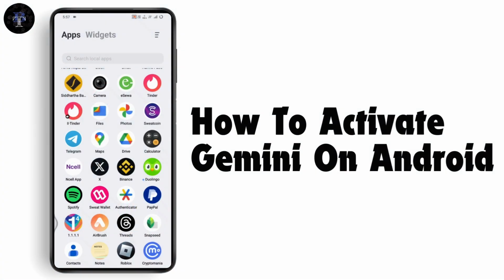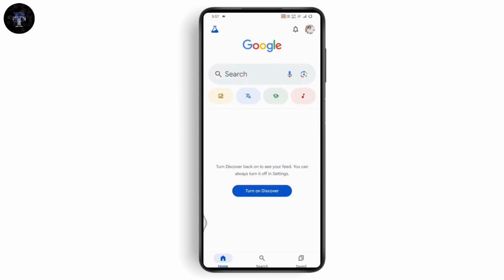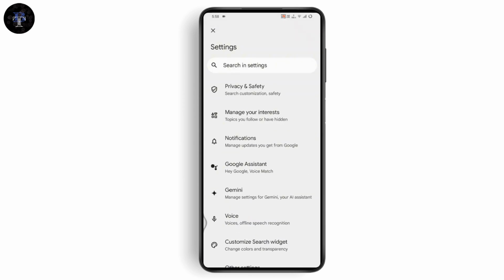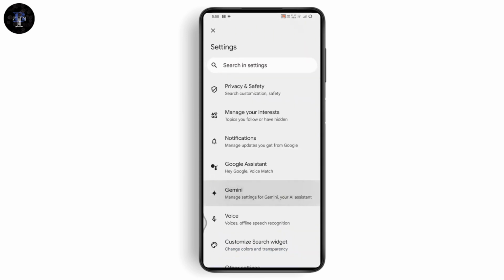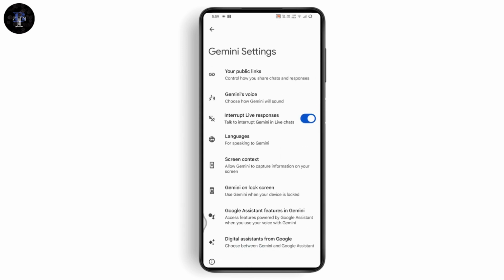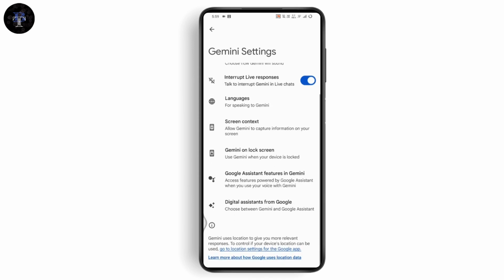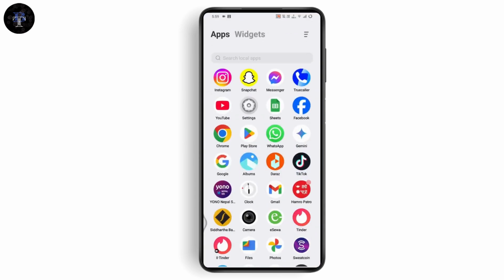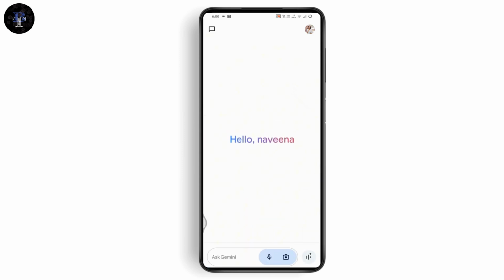How To Activate Gemini On Android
How to enable Gemini in Android?
How to activate Gemini AI on phone?
How do I activate Gemini ?
How do I enable Google Gemini?
How to download Gemini AI app?

Here’s the description for the title "How To Activate Gemini On Android":

Welcome to our guide on how to activate Gemini on your Android device! In this video, we’ll show you the simple steps needed to enable the Gemini feature, enhancing your app experience. Whether you’re looking to use Gemini for its advanced features or just want to explore its benefits, this tutorial will help you get it up and running.

0:00 - Introduction
0:12 - What is Gemini and Why Use It?
0:24 - How to Install Gemini on Android
0:36 - Activating Gemini: Step-by-Step Process
0:48 - Conclusion